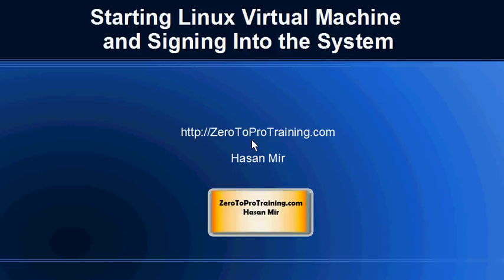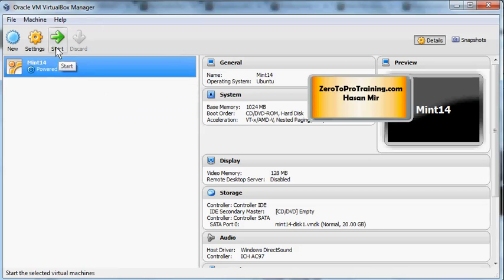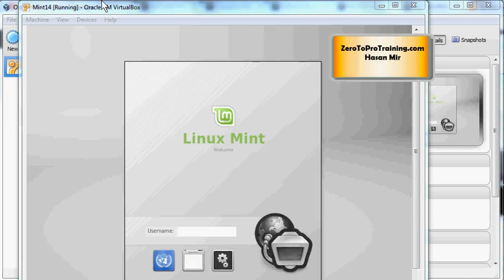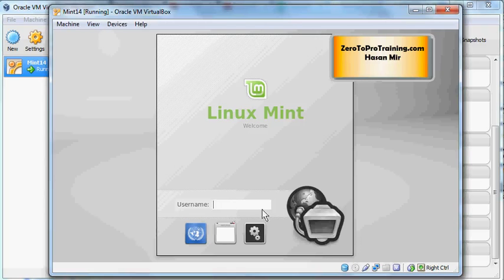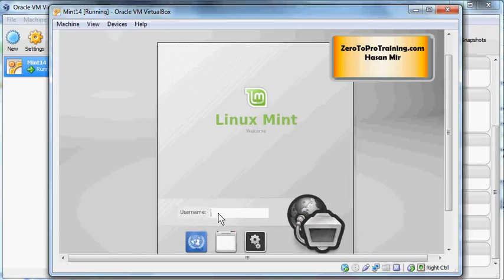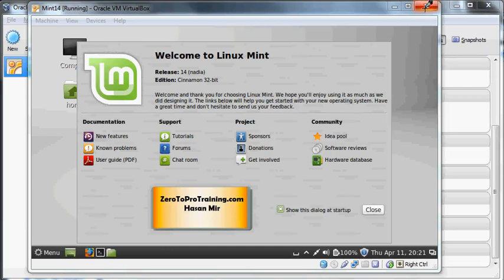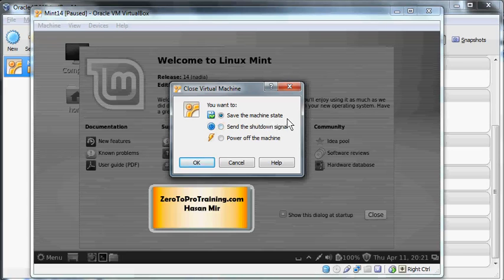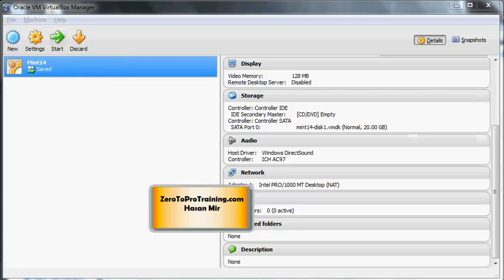Installing Linux Tutorial 5 - Starting Linux Server and Signing into the System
In this video you will learn how to start the Linux Server which is a virtual machine running on Oracle VirtualBox software. We will also sign in into the system.